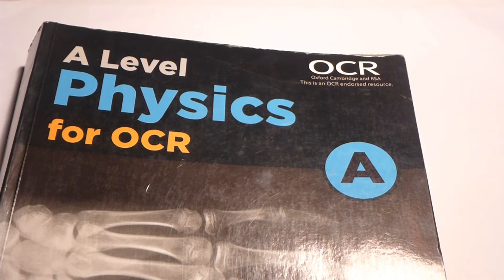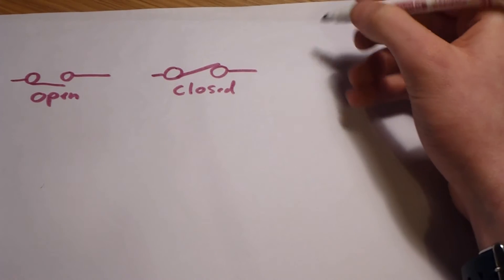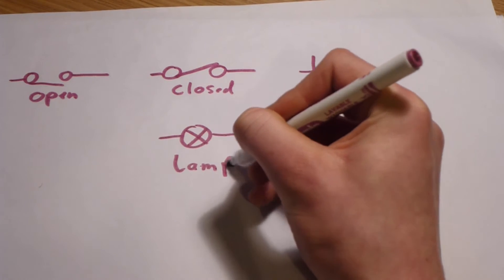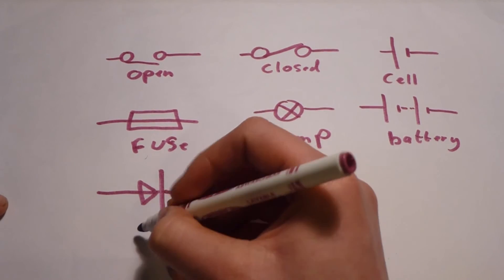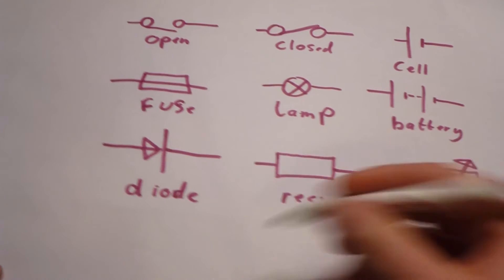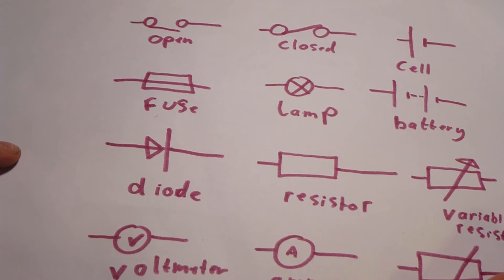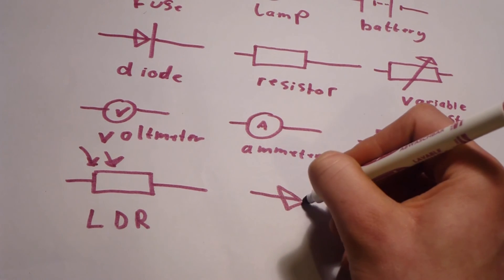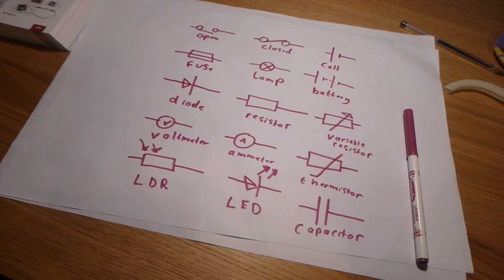AS Physics Circuit Symbols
A short video on circuit symbols from the OCR text book. I hope you find the helpful